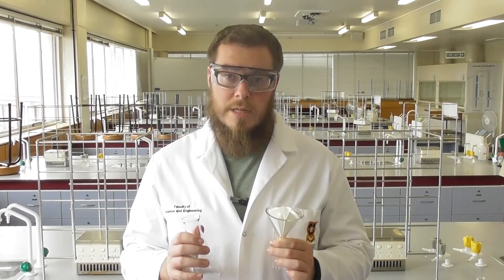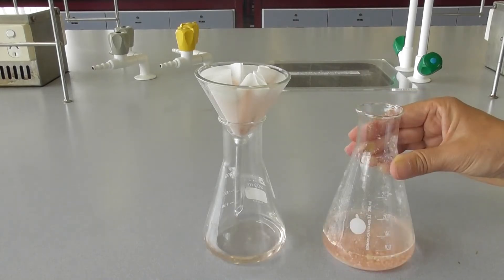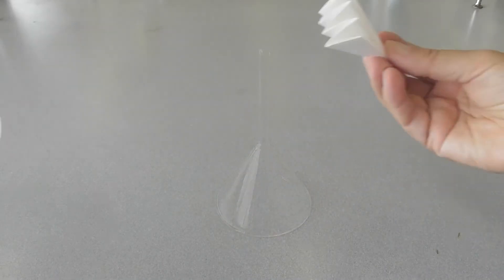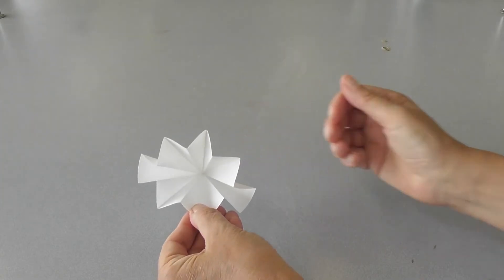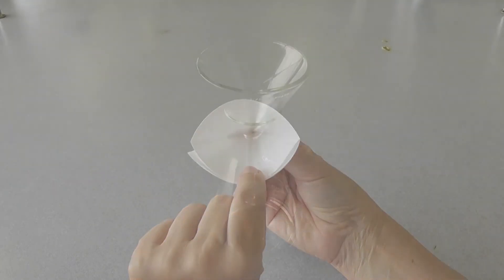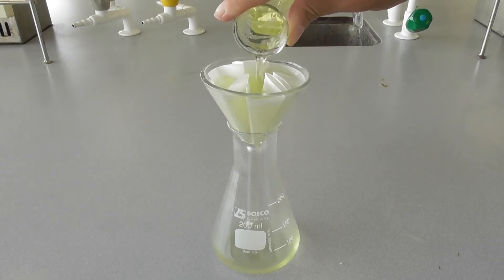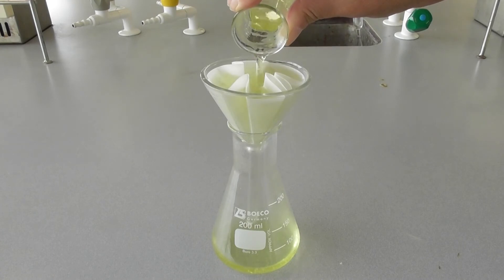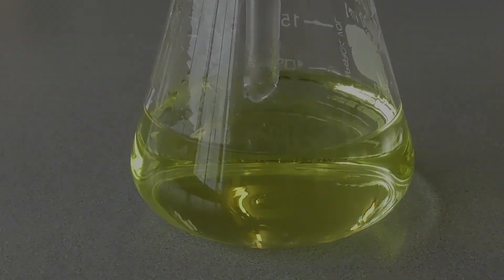Gravity Filtration - Science@Waikato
This video shows how to carry out a gravity filtration.
It was created with funding from the University of Waikato's CEP Teaching Development grant.
Filming equipment was provided by ITS Support Services at the University of Waikato.